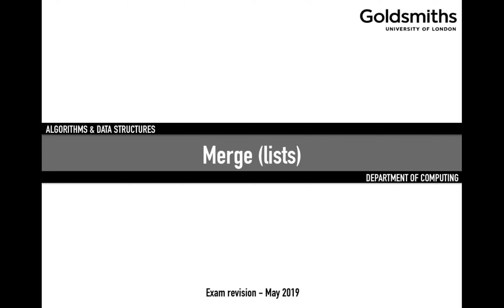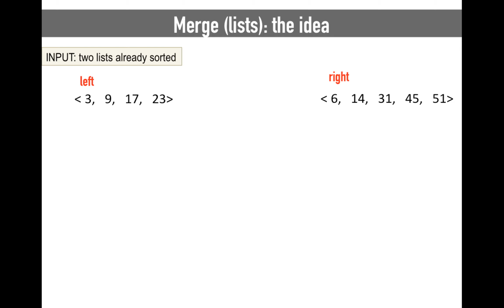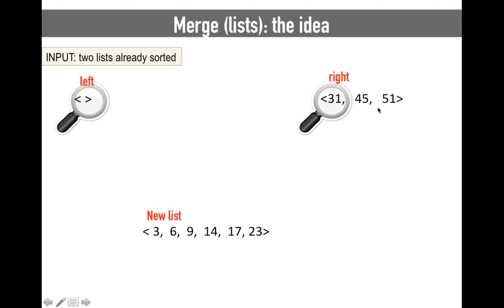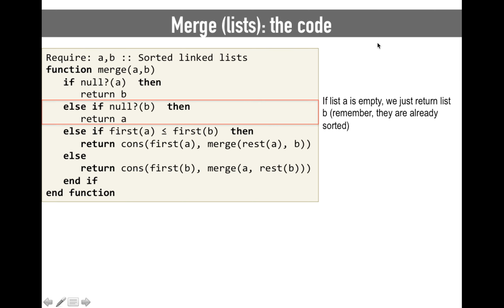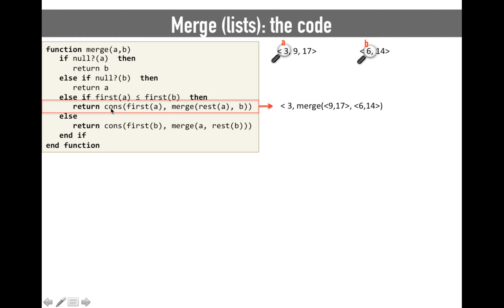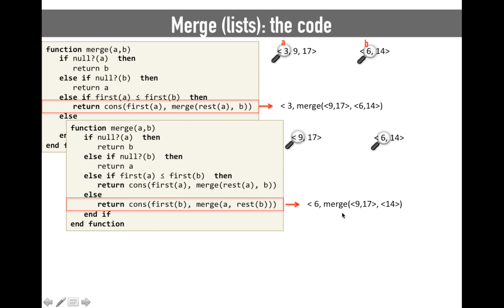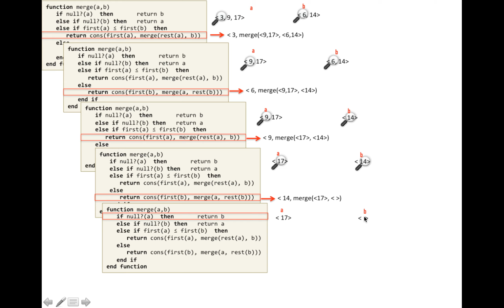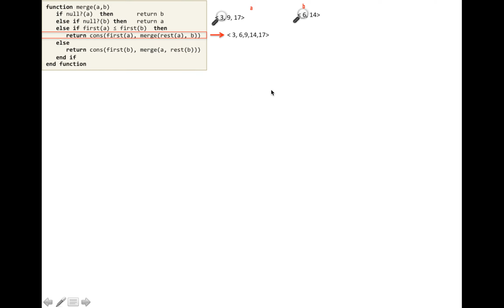Merge with lists